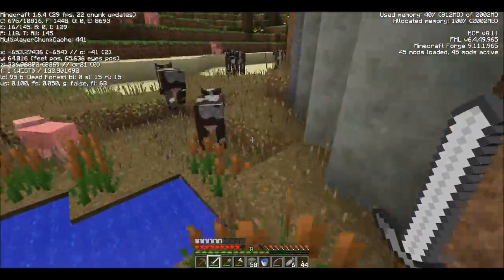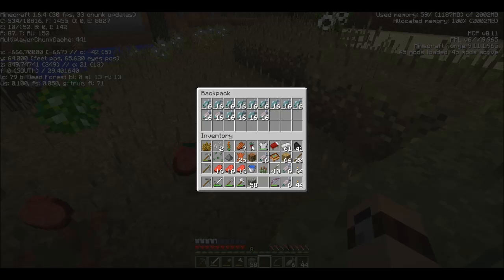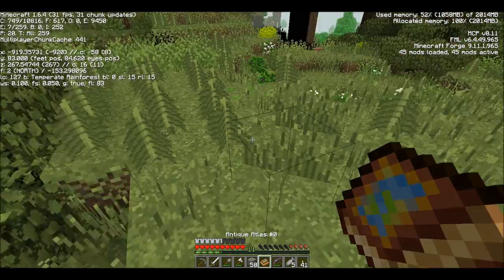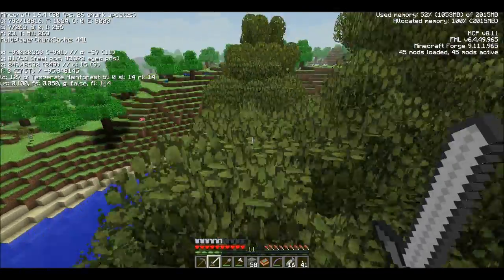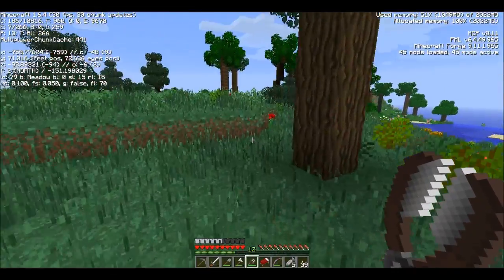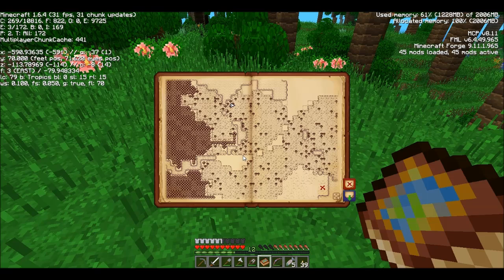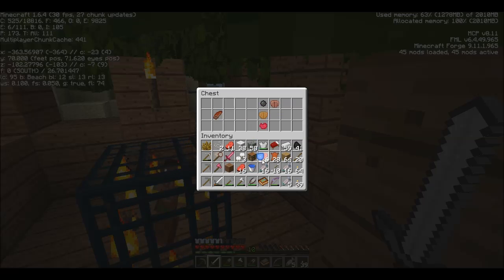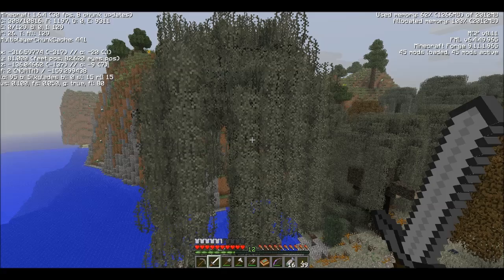Life in the Woods Ep 7: Backpack of Skin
"I went to the woods because I wished to live deliberately,
to front only the essential facts of life,
and see if I could not learn what it had to teach,
and not, when I came to die, discover that I had not lived."

Life in the Woods is all about exploration, simple living,
self-sufficiency, creative expression and veganism;
a Minecraft love letter to the writings of Henry D. Thoreau.

The focus is on exploring, foraging, manual farming,
hand crafting, and living in harmony with nature.